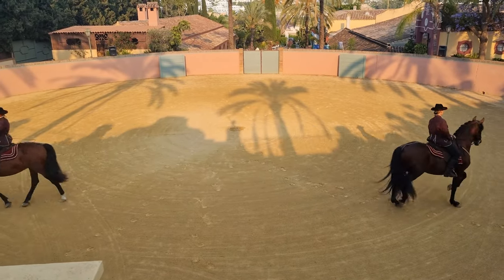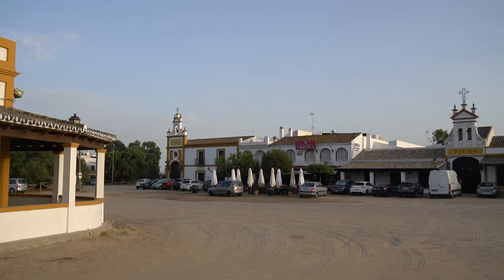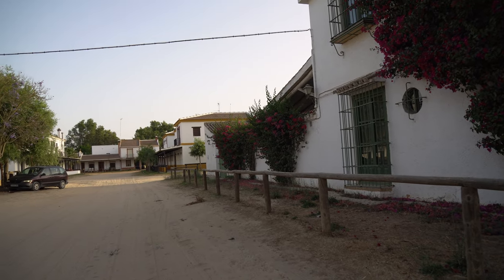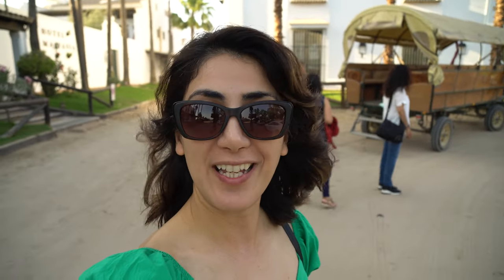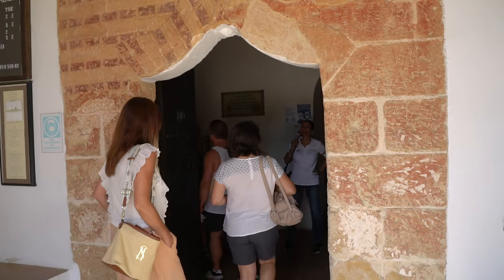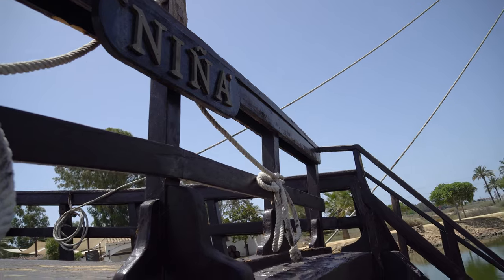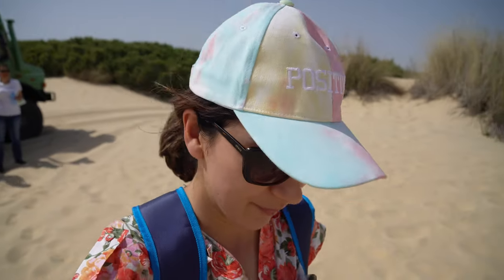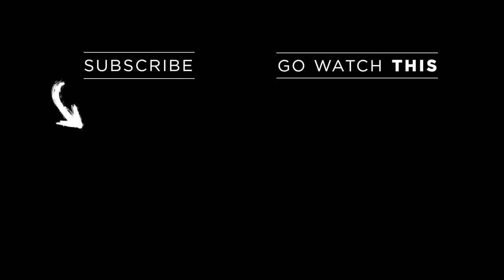Huelva: HIDDEN GEM in Andalucia, Spain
The Province of Huelva, in Andalucia, is one of the most beautiful places in Spain, and it is not known to many international travellers. This means you can have authentic experiences here in Huelva.

The province of Huelva is tucked in the South-west corner of Spain, and locals call it the “Secret Coast”. Huelva is home to beautiful national parks, wide sandy beaches and historic sites. Here was the starting point for the journeys of Christopher Columbus.

In this video, I travel to Huelva and El Rocio, one of the most unique villages in Spain and also visit the Wharf of the Caravels, a floating museum in Palos de la Frontera, this was the place where Columbus began his journey to the Americas.

My gear:

GoPro Hero 5
GoPro Hero 7
DJI Mavic Pro
Zhiyun Crane V2

00:00 Intro
01:07 El Rocio in Huelva
04:14 Unique hotel in Huelva
05:10 History of El Rocío Pilgrimage
05:59 Nuestra Senora del Rocio Church
06:36 La Rabida Monastery
07:07 Wharf of the Caravels
08:39 Donana National Park
09:12 The highest sand dune
10:33 Wildlife in Donana National Park